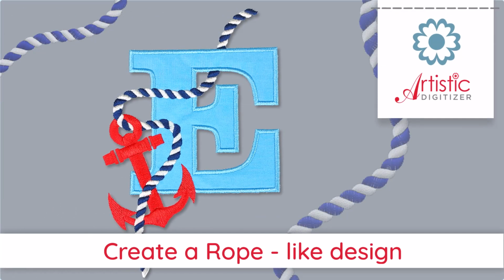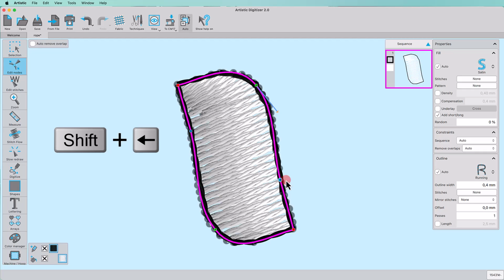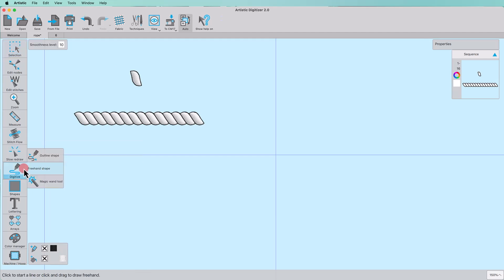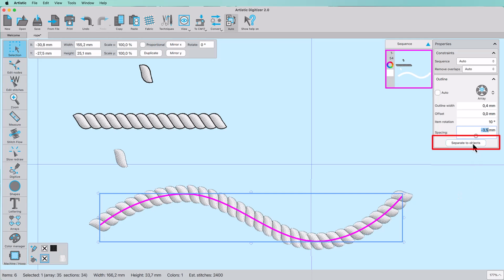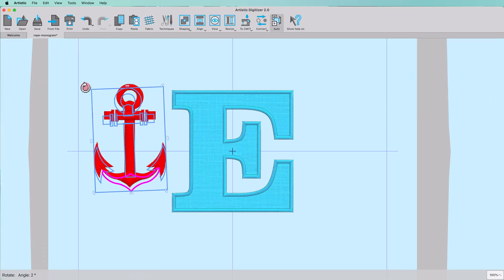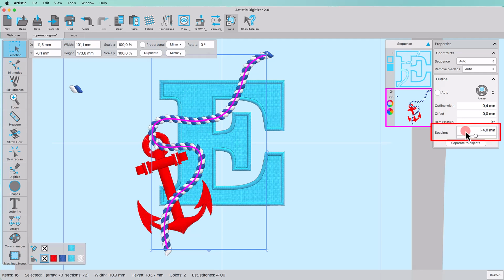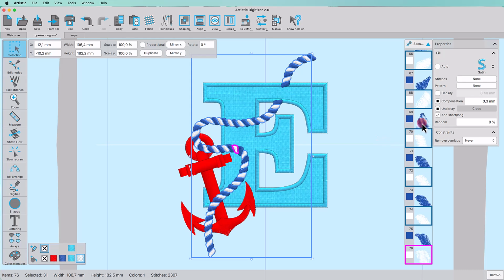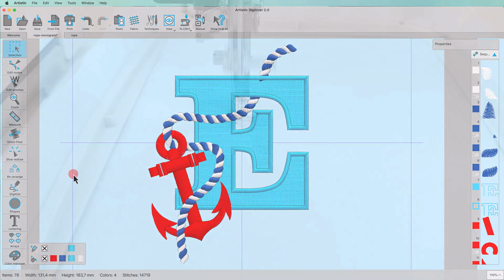Create rope design Digitizer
In this video we will show you how to create a rope - like design.